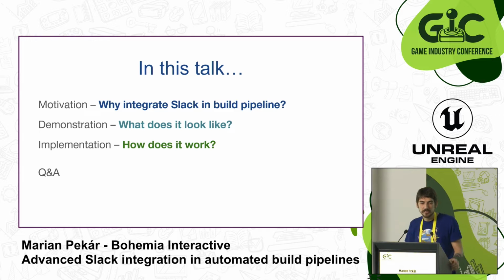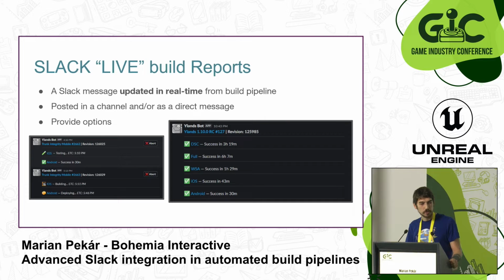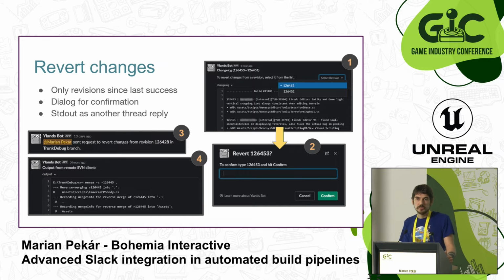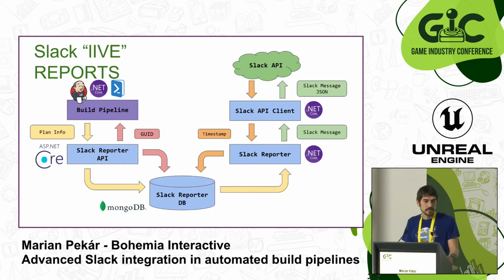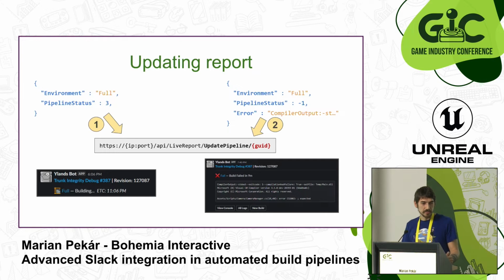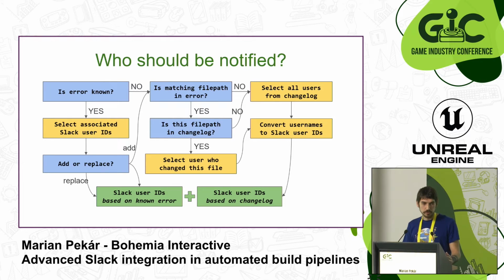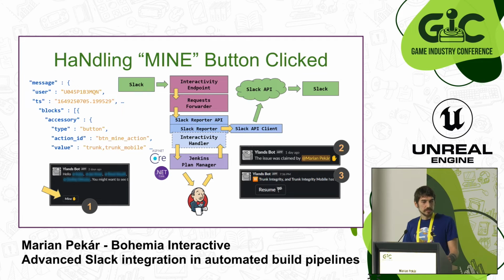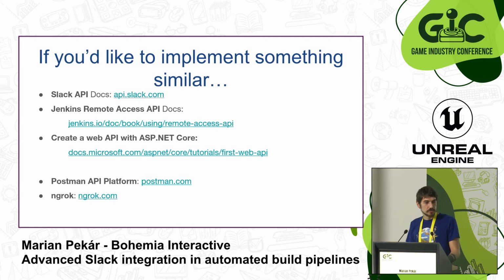Advanced Slack integration in automated build pipelines - Marian Pekár || Bohemia Interactive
A programmer from Bohemia Interactive will talk about the implementation and benefits of advanced Slack integration in automated build pipelines. You'll see how developers of Ylands game use Slack not only to communicate with each other, but also to get always actual information about running build pipelines, detailed reports, selective notifications based on a changelog and error when a pipeline fails, and how they can even control the pipeline flow and run build plans with UI elements and simple text commands without ever leaving a Slack window.